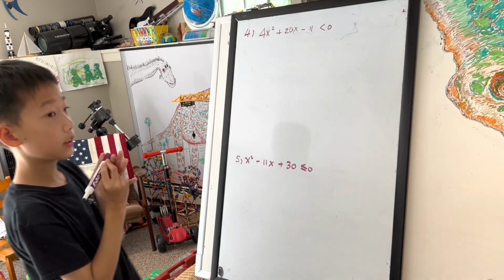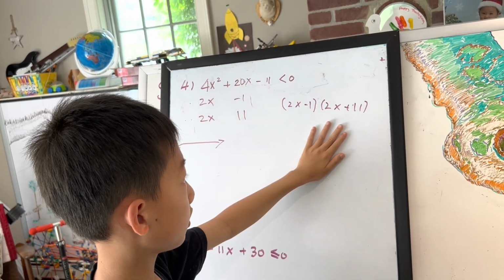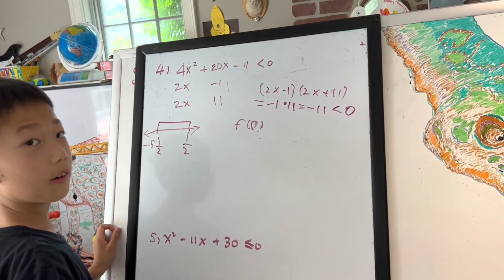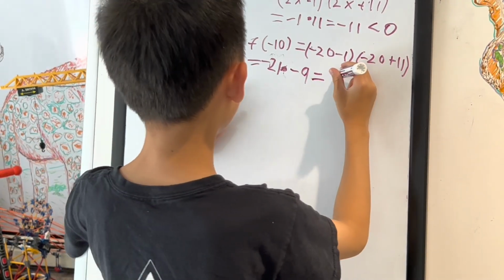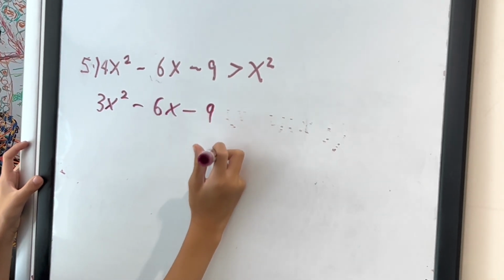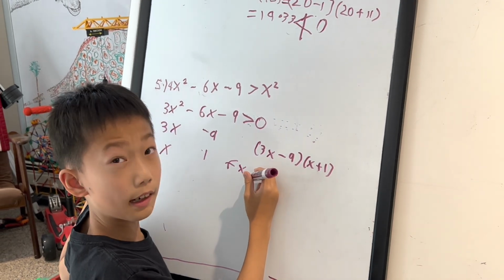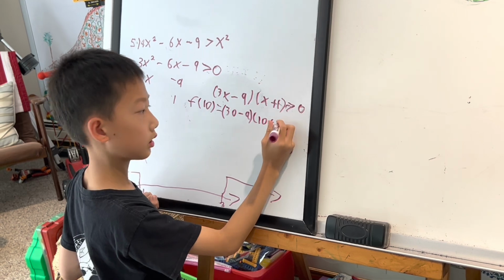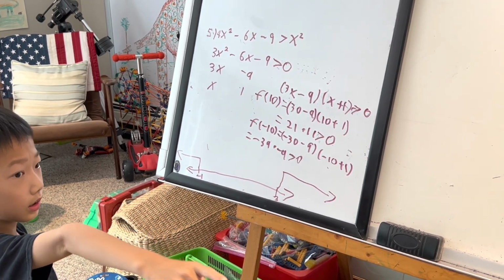Ben's Math Hub 132) Solving Quadratic Inequalities 4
Kids learning from kids have fun! addition Subtraction trick Multiplication Division Counting Solving Quadratic Inequalities